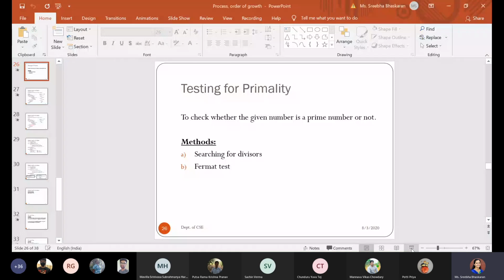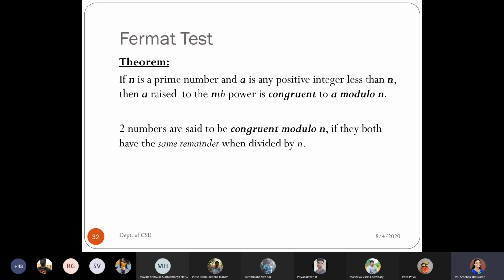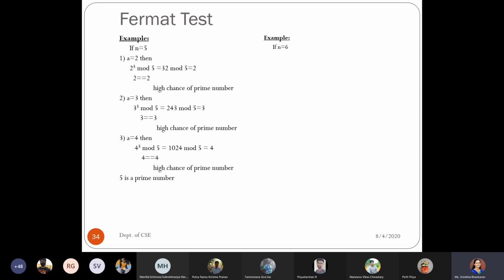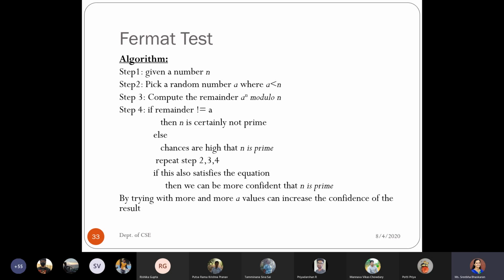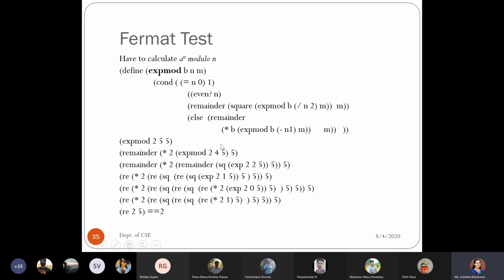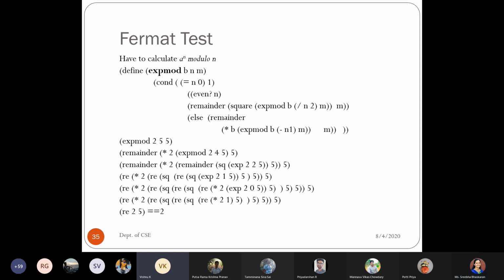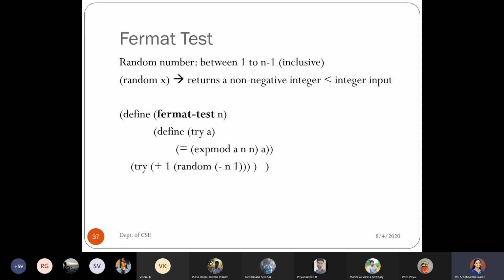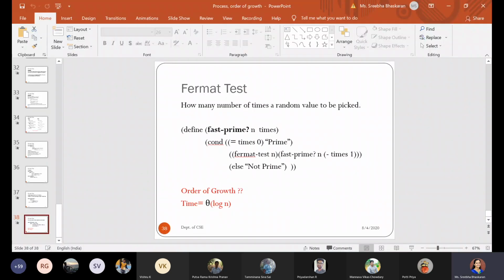SCIP 5th August